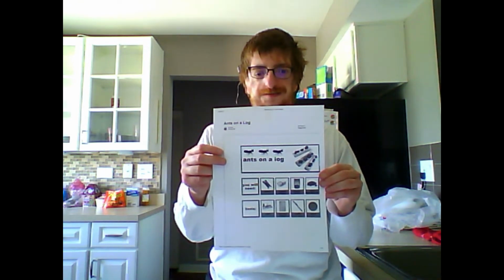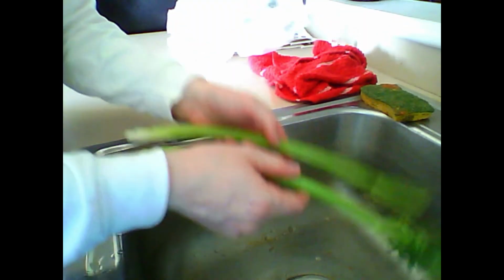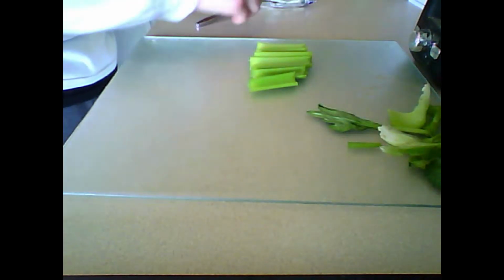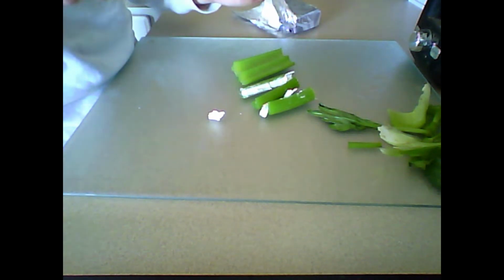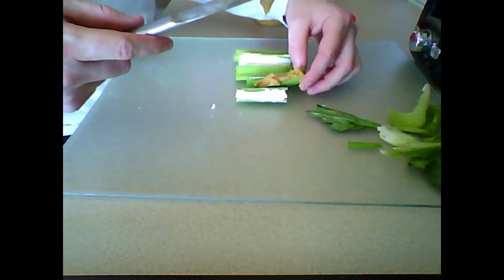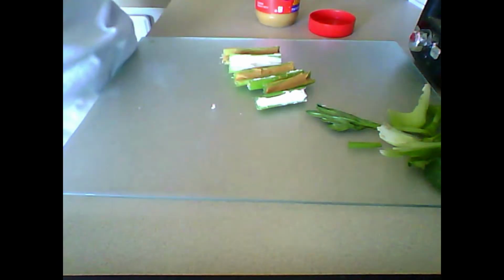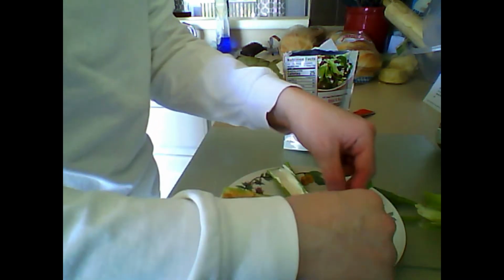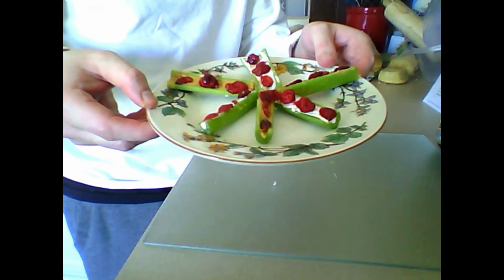Cooking with Chef Matt'R'Dee Episode 23-Ants on a Log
This week we go over how to make ants on a log!